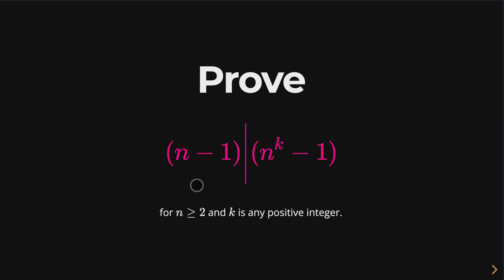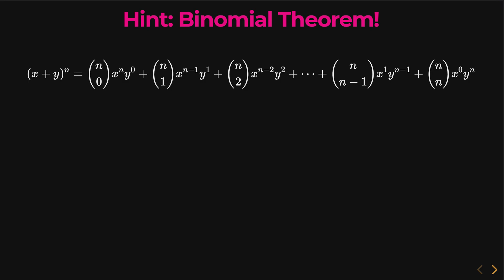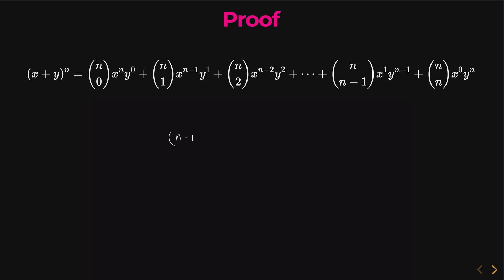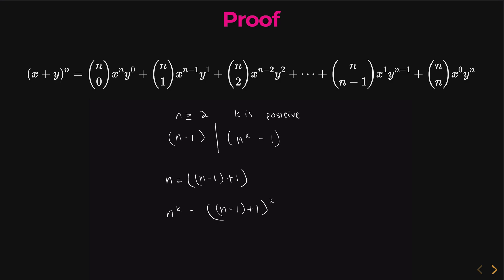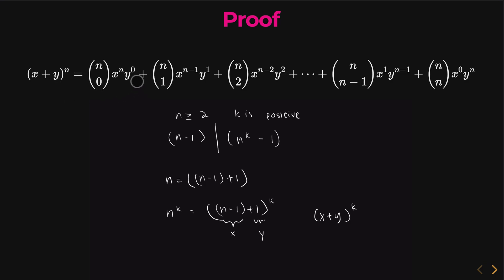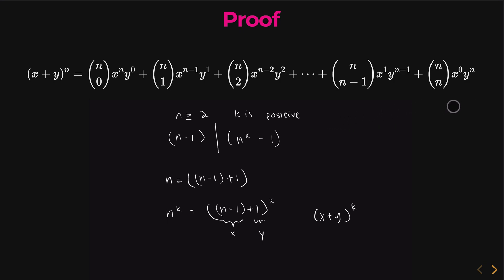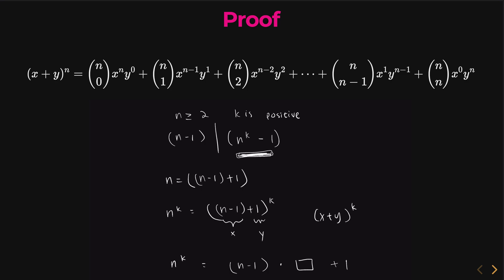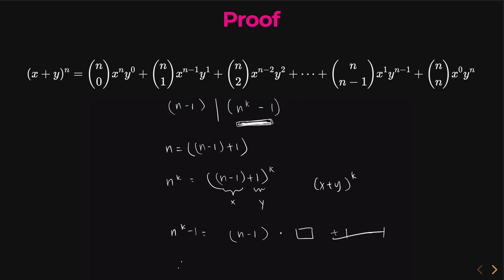Prove that n-1 divides n^k - 1 for any positive integer k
Prove that n-1 divides n^k-1 for n bigger or equal to 2 and for any positive integer k.

We prove this using the Binomial Theorem.